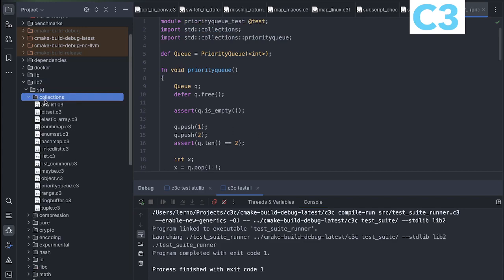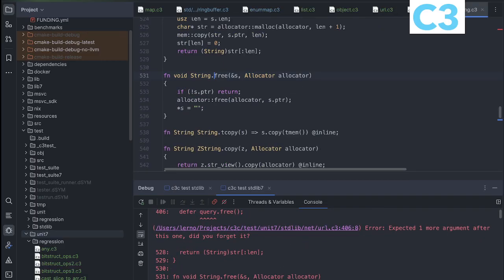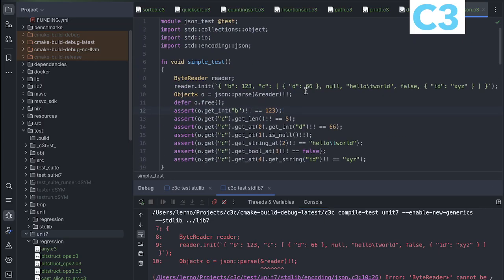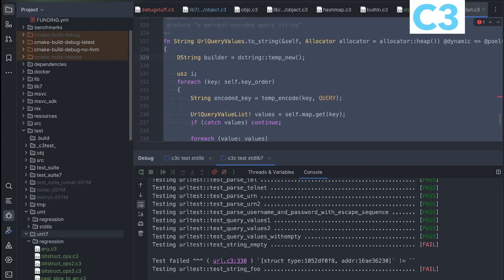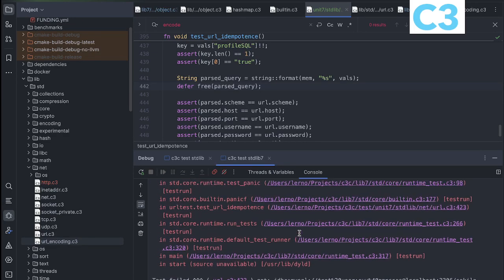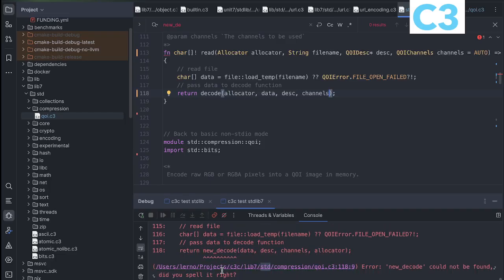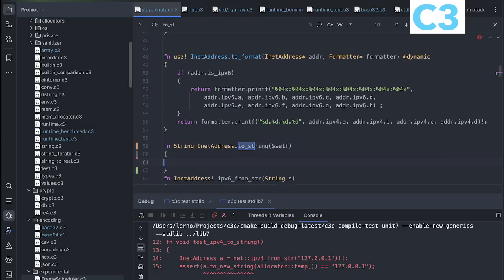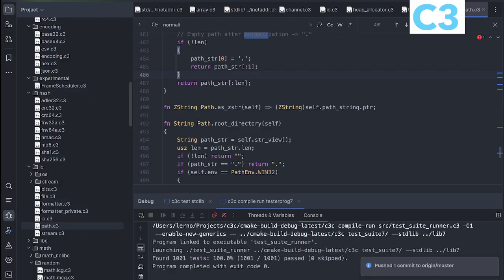C3 Compiler Live Coding